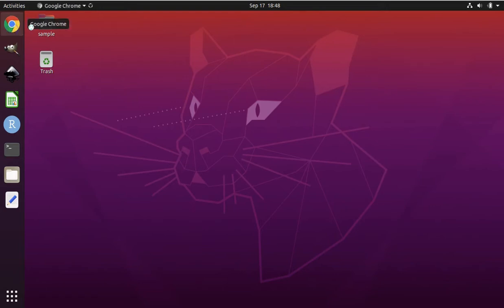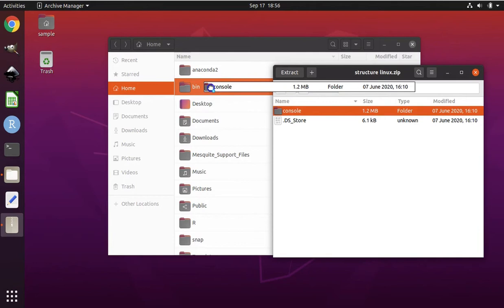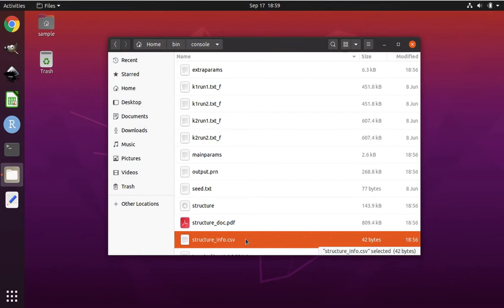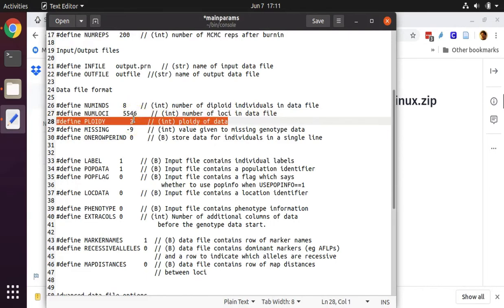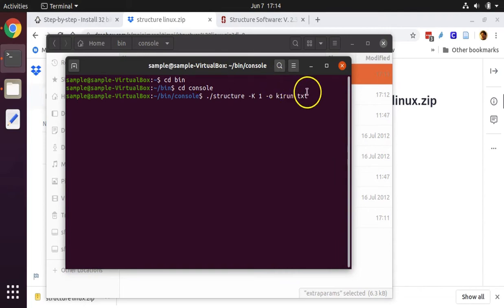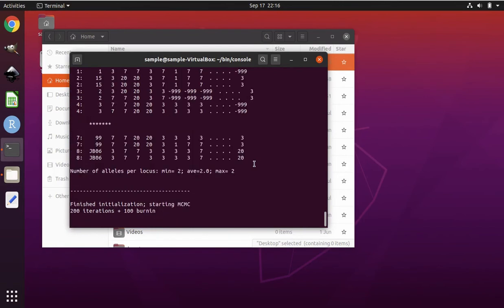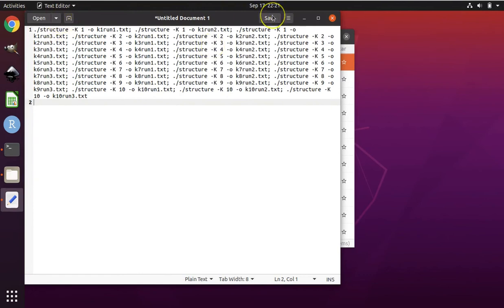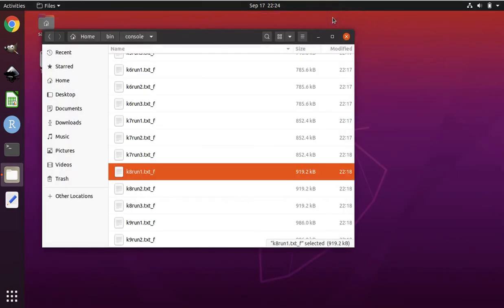How to use the program STRUCTURE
This tutorial shows you how to perform a Bayesian cluster analysis using the population genetic software STRUCTURE.

The instructions for Mac computers are here (from 0:00 to 5:37):

This tutorial assumes you have the program STRUCTURE installed. You can follow my step-by-step instructions here:

Or you can simply use the virtual machine that I have made available that has the program pre-configured (see below).

This tutorial assumes you already have a file in STRUCTURE format, or that you will be using the sample tutorial data. To make your own STRUCTURE file for your own data, see my tutorial for converting a FASTA file to a STRUCTURE file:

After this tutorial, you will need to choose which results from STRUCTURE to present, as there are many different results files. I have made a separate tutorial to help you decide which results to choose, which you can view here:

Finally, after you have selected the appropriate results, you will want to visualize them graphically and make a figure that is suitable for publication. See my tutorial for how to do that:

If you want to gain a better background about the program STRUCTURE, as in what it does and what it is used for, I suggest my video entitled, "Brief overview of STRUCTURE for population genetics and what it is used for." The video can be accessed below. This video will also help you to interpret your results from STRUCTURE.